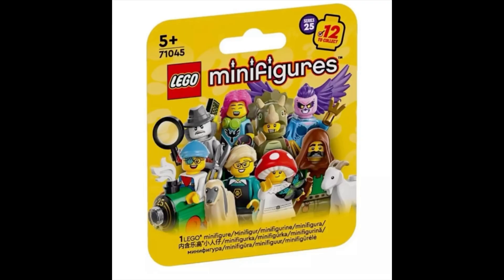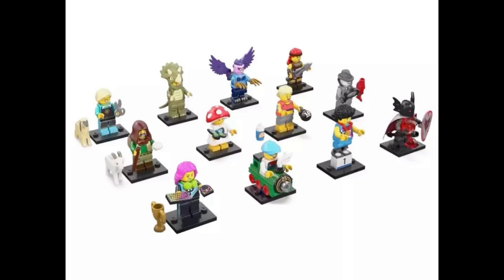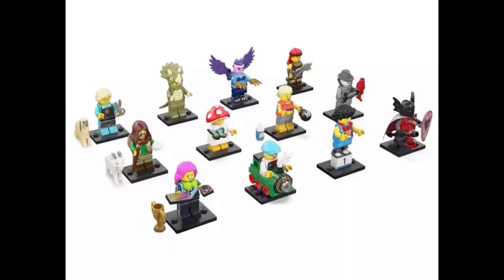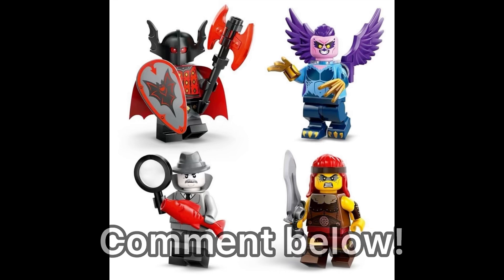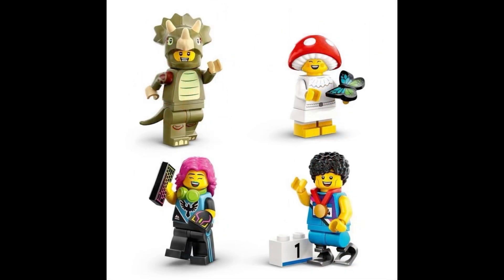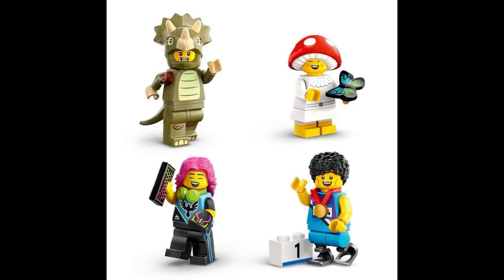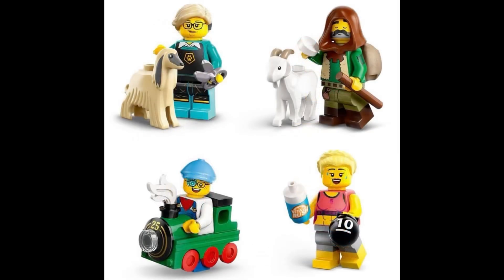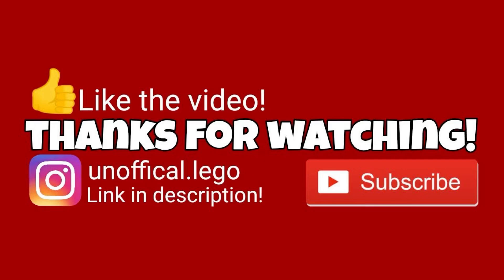LEGO CMF SERIES 25 REVEALED! | LEGO News, LEGO 2024, LEGO Revealed, LEGO News 2024, LEGO collectible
Check out the full video for all details! Check out the whole video for all the details!